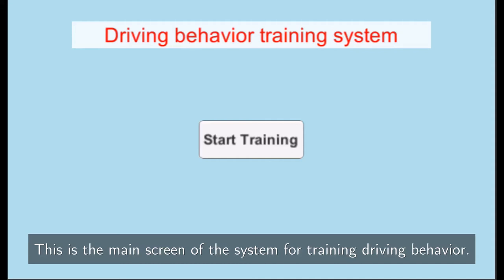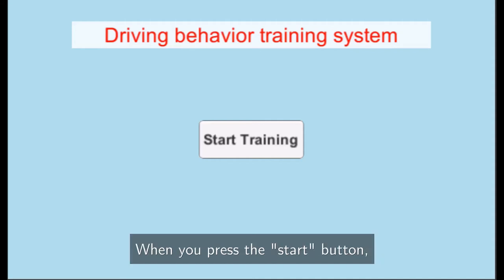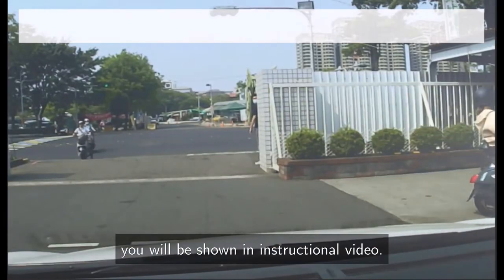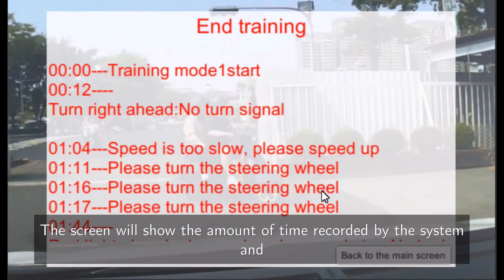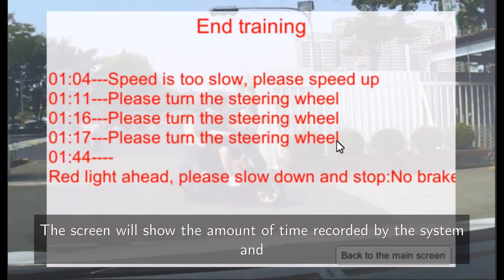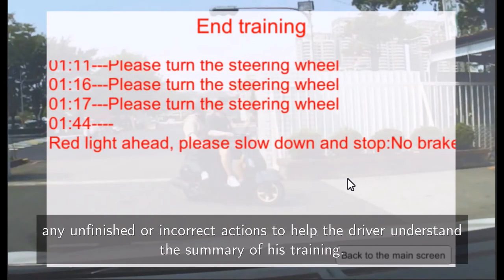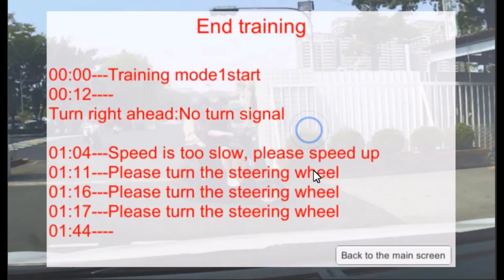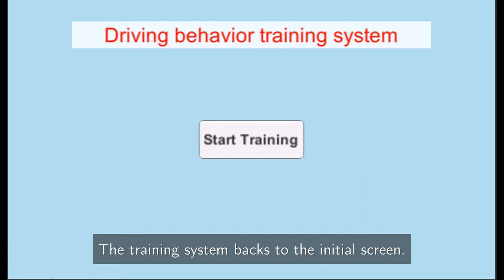An image-based driving training simulation system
by Gui-Ru Xu and Wen-Chen Hung, at the Department of Information Management, National Kaohsiung University of Science and Technology in Taiwan